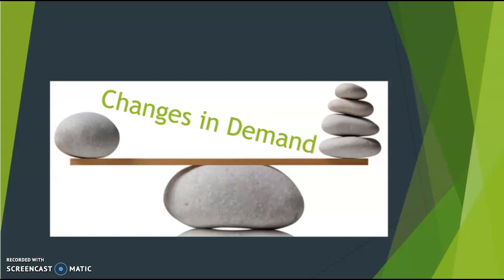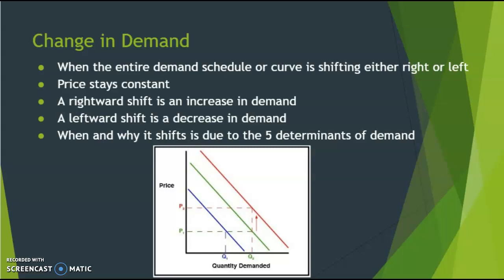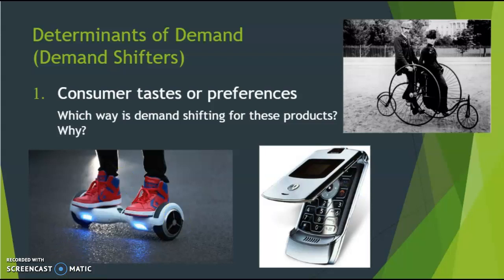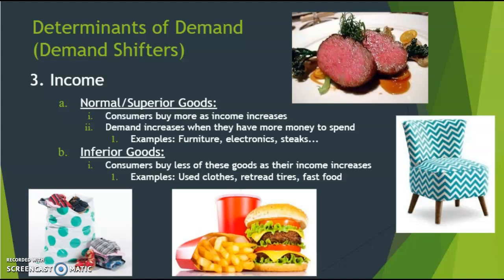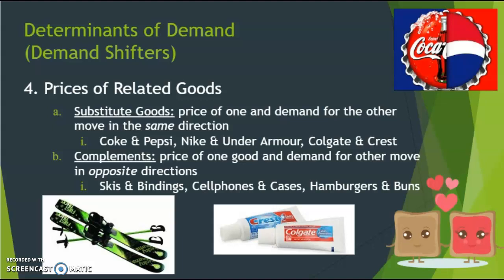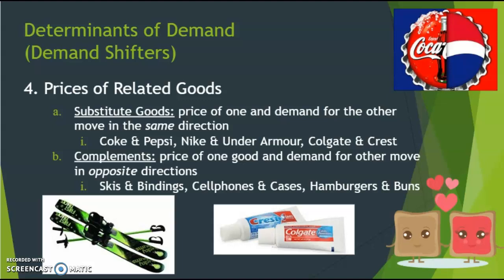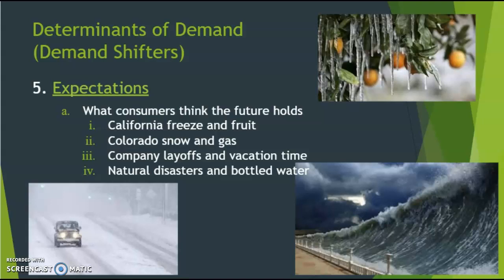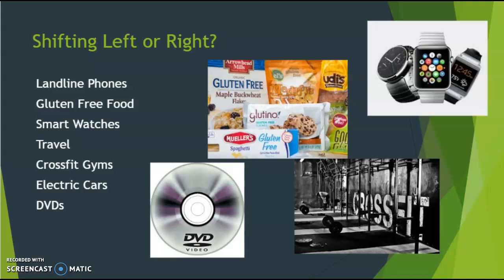Changes (shifts) in Demand